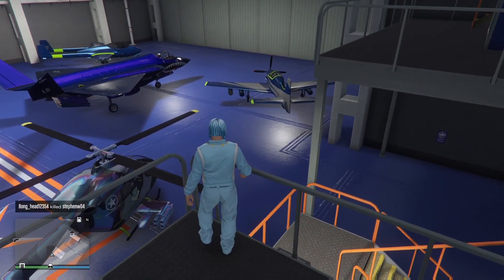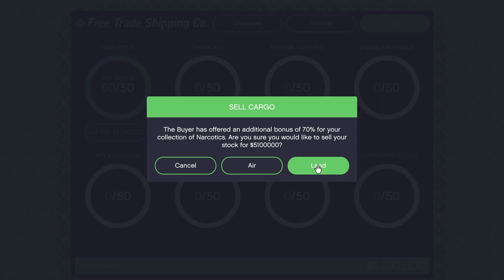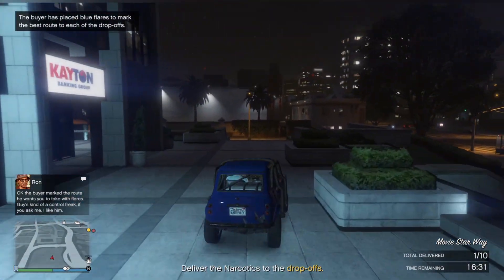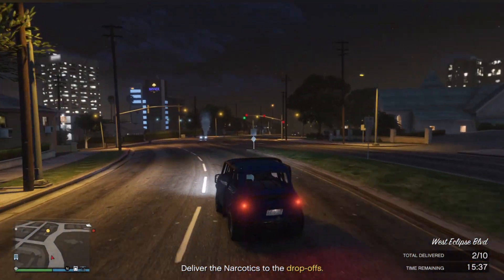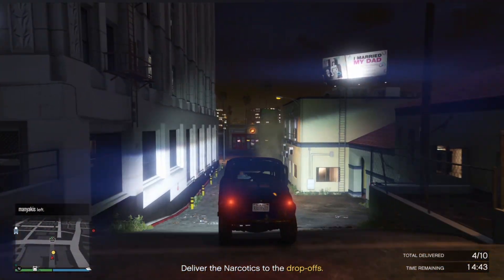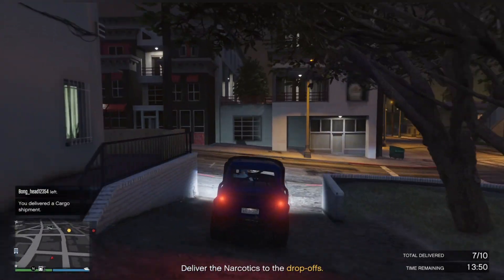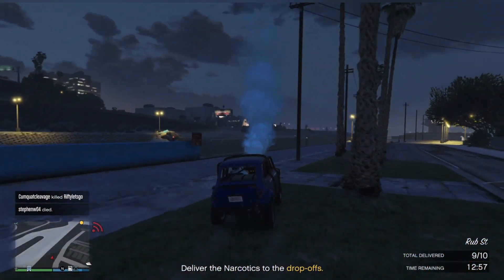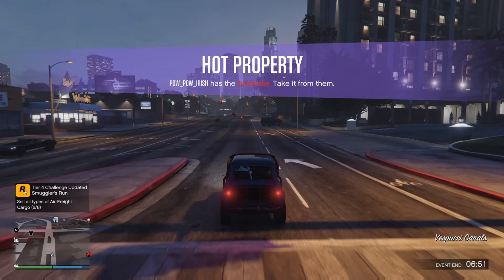GTA Online: DOUBLE MONEY Hangar Sell Mission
Selling a full Hangar of Narcotics when Hangar sell missions were paying double money and RP in GTA Online.